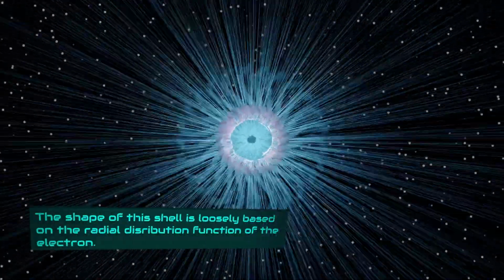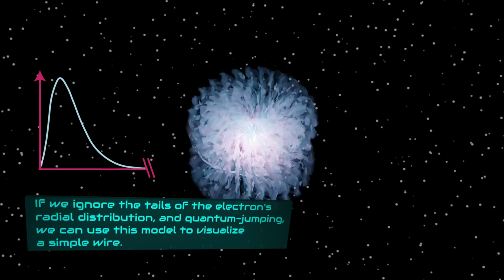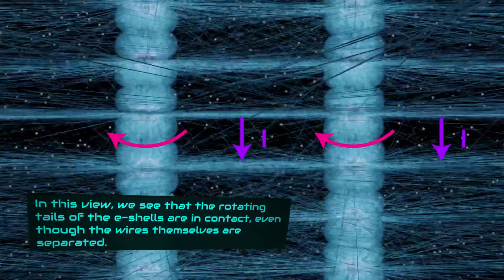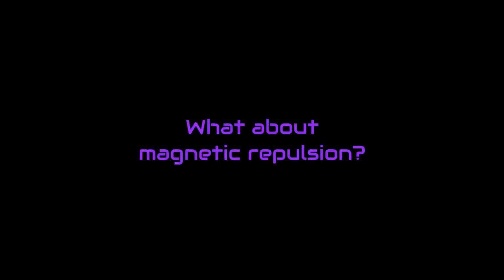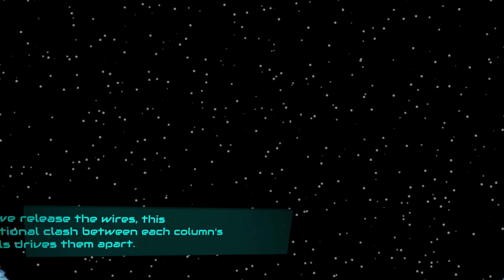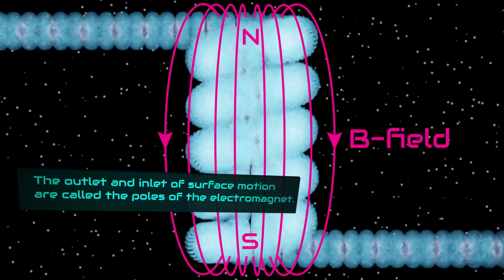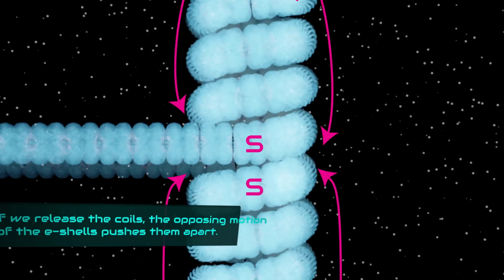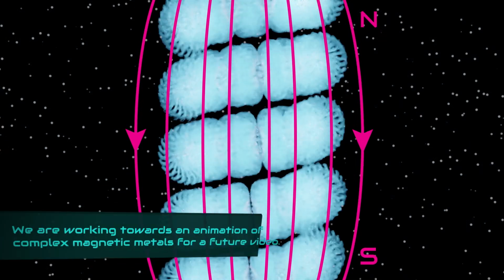What's Inside a Magnetic Field?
This is an updated way to visualize contemporary mathematical descriptions of magnetism. Because a magnet's atomic surface — the electron of quantum theory — extends indefinitely, we can imagine electron shells interacting through contact even at a distance to produce magnetic effects.
Physical reality can always be explained through interactions between simple material structures. This channel hosts mechanical interpretations of quantum physics.